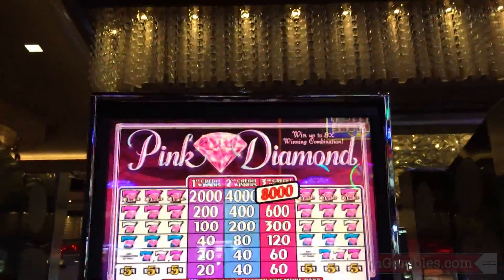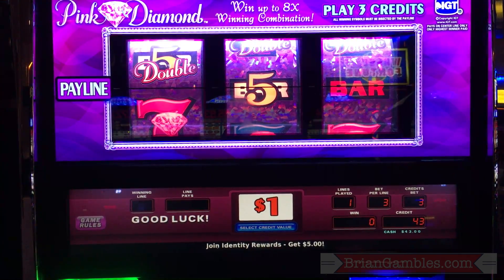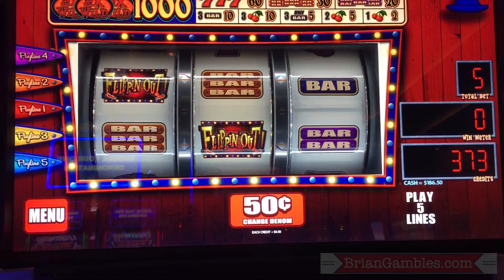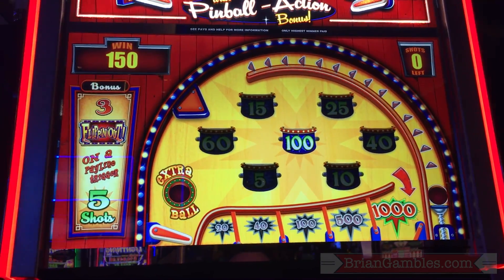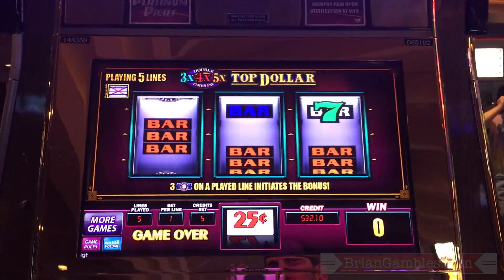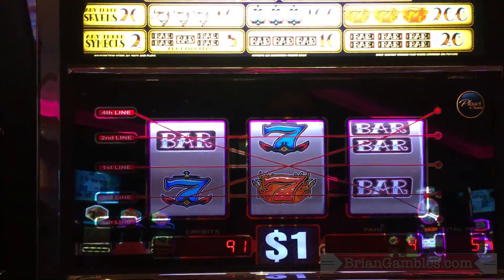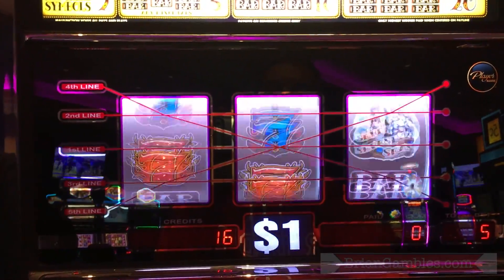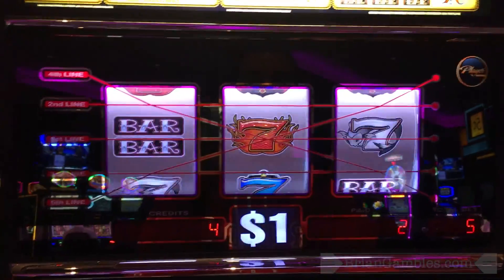Ridin' the SEVEN SEAS✦ Mulitplier Slot Machines ✦ Live Play Fun!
🏁 Group Pulls, FAQ, Shop, Contact Brian and answers to all your Q's 🏁

✈ Show your Support and JOIN the RUDIES Fan Club   ✈

May 29, June 9, June 10: Cosmopolitan, Las Vegas
June 28 - Seneca Niagara, NY
June 29 - Toronto Area Casino
July 12 - San Manuel, Highland CA

✉ Regular Mail and Packages (FedEx and UPS, see below)
can be Mailed to:
Brian Christopher
P.O.BOX 561771

✈✉ FedEx and UPS Packages must be Mailed to:
Brian Christopher
3894 Crenshaw Blvd, # 561771

*Producers: Simon Edmonds, Georgie, Geroge Warner
*Co-Producers: Becca Webb-Nelezen, Zach Hall, Gregory Brooks, Marci, Brian Fenn, Martin S Hernandez